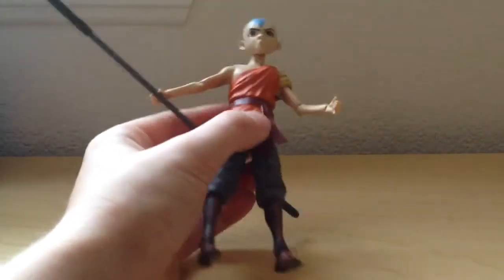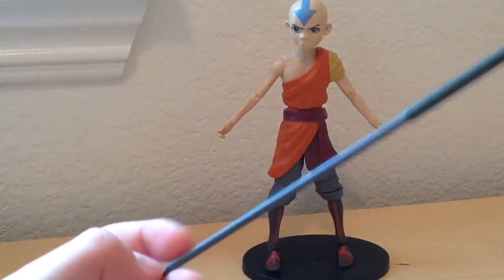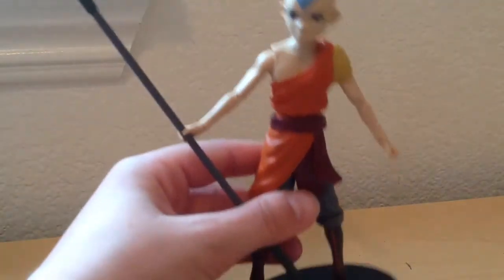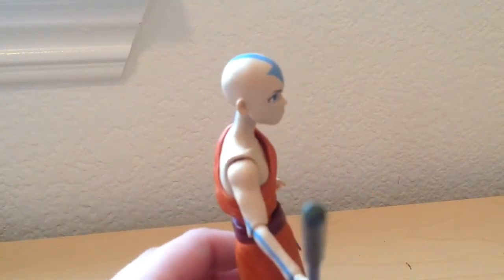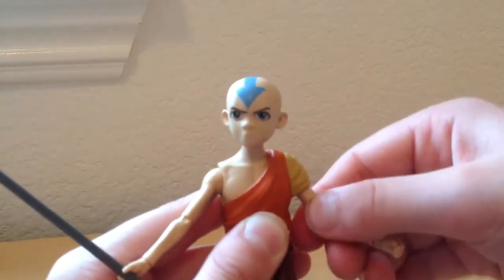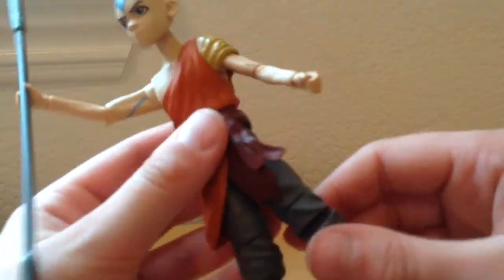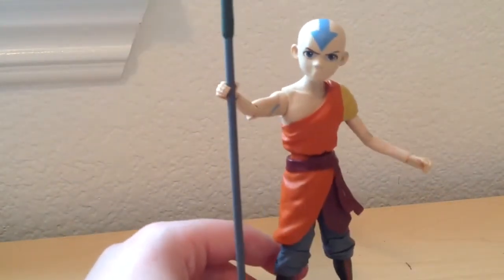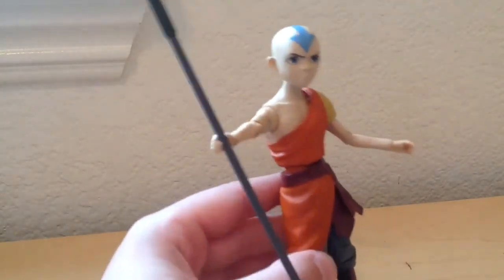Diamond Select Toys Avatar Aang Figure Review